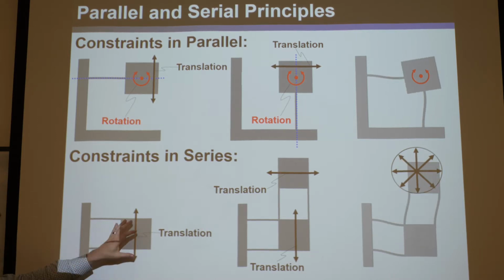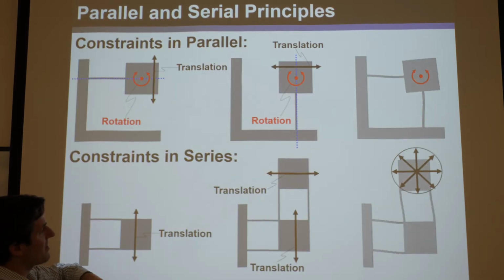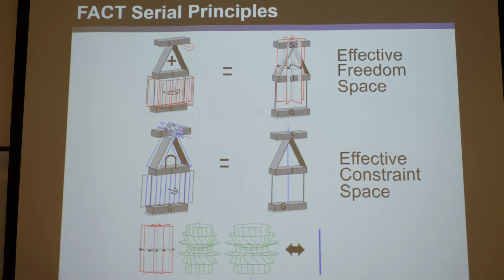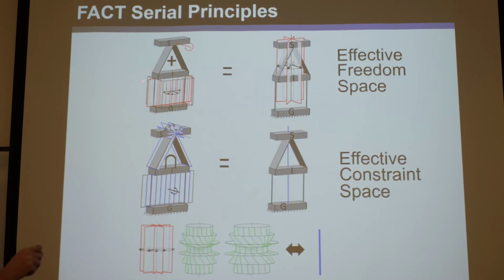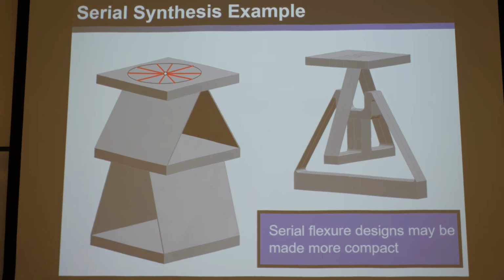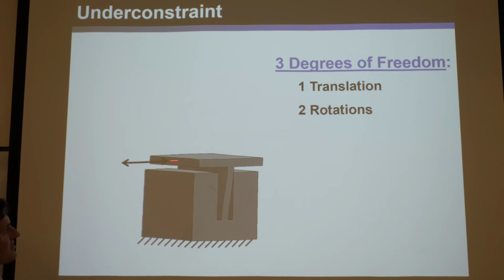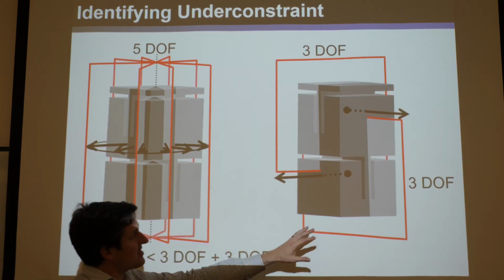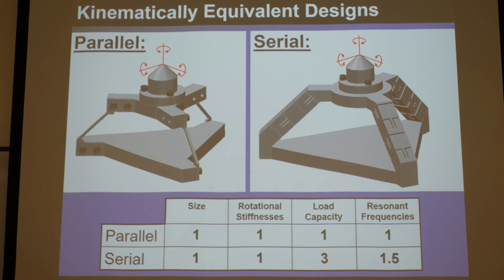Compliant Mechanisms Lecture 8 Part 2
This video is a raw unedited lecture about compliant mechanisms given by Professor Jonathan Hopkins at UCLA. The lecture discusses the freedom and constraint topologies (FACT) design approach in greater detail but in the context of synthesizing serial flexure systems. Serial flexure systems are compliant mechanisms that consist of multiple parallel flexure systems stacked or nested in a chain-like configuration. The concept of intermediate freedom space is introduced and numerous practical examples are demonstrated.